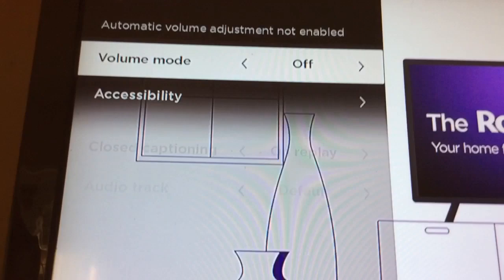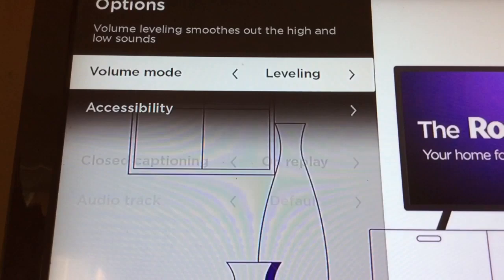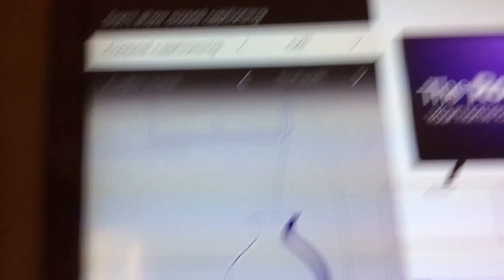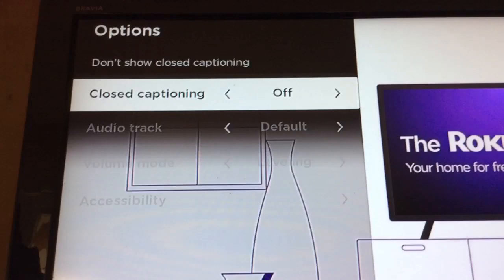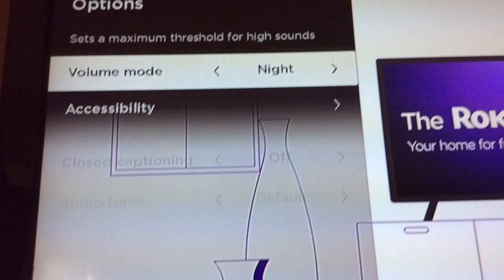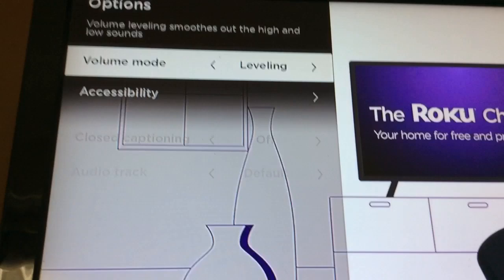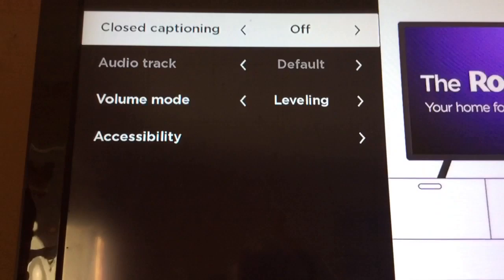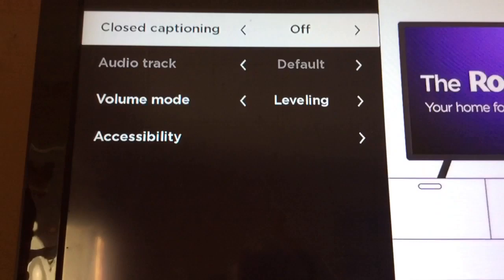Roku Volume Settings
This only works on older Rokus

We have three choices in how the audio is handled.